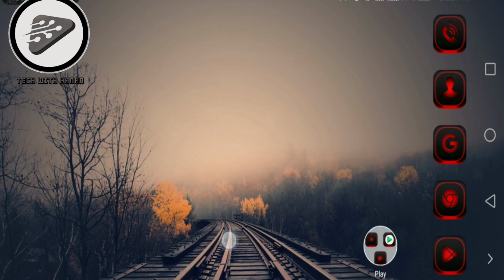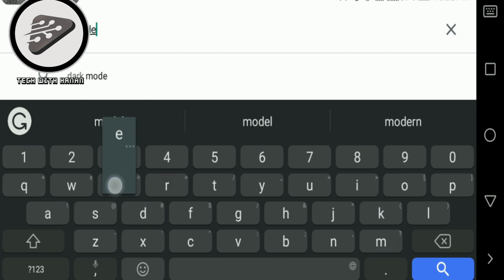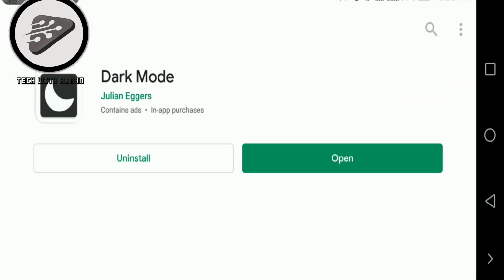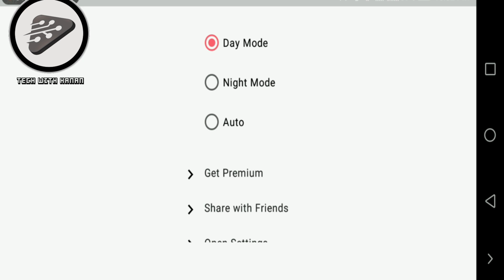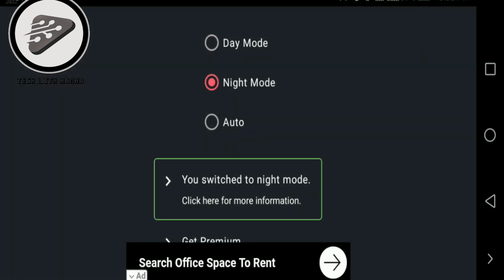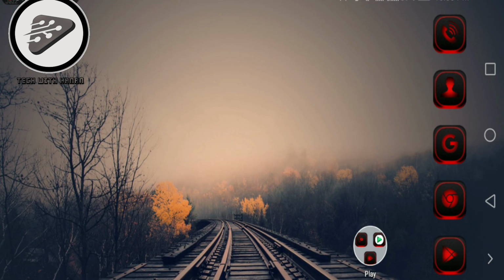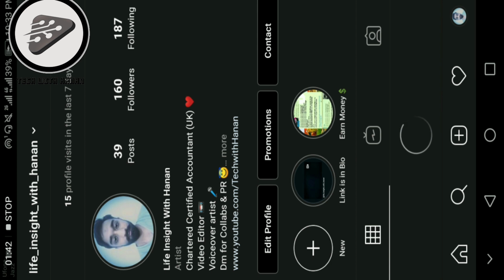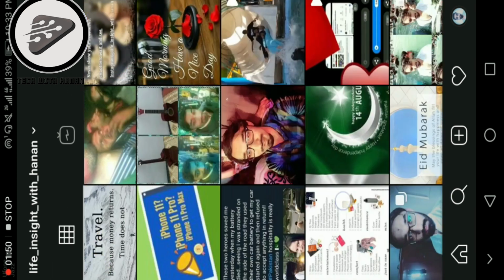How to Use Instagram Dark Mode in every Android and IOS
You can use Instagram Dark Mode in every Android and IOS.

Amazon Music

Kindle Unlimited

Audible Gift

Audible Escape - Romantic Stories

Baby Registry